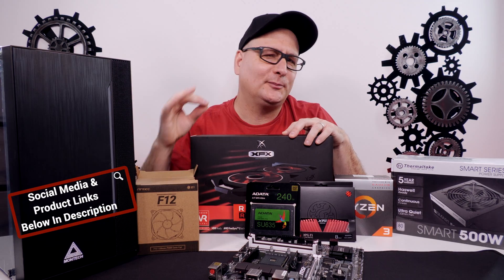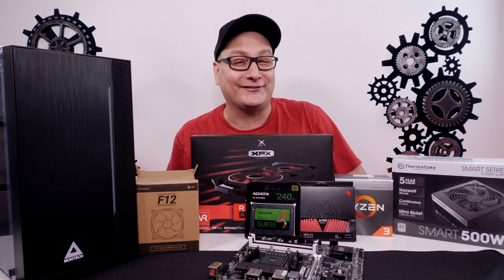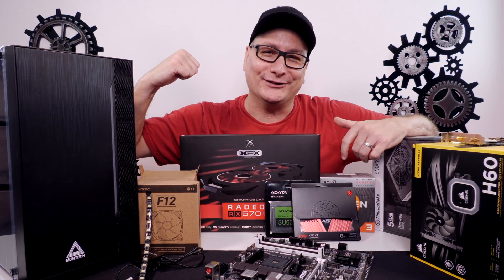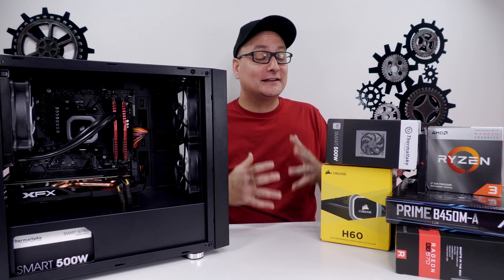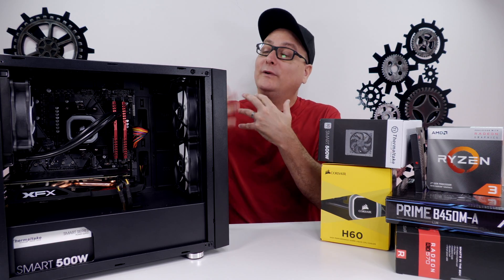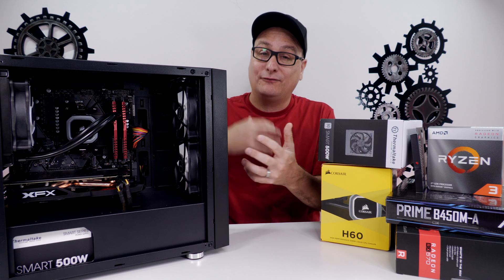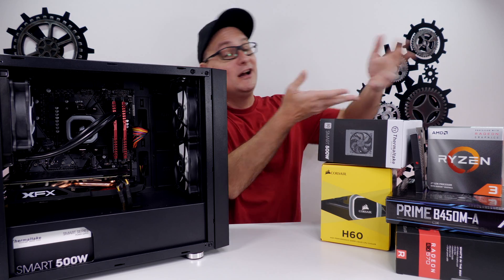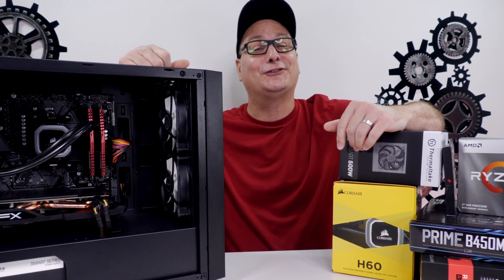COVID-19 PC BUILD ONLY $470 / GREAT FOR GAMING - WORK - SCHOOL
Building a gaming, work, school pc during Covid-19 for only $470 ft/Montech Flyer PC Case! Everything can be purchased right on Amazon without leaving your house!
Ryzen 3200G
Asus B450
Thermaltake 500w
XFX 570
XPG Ram
Adata SSD
Antec Fans
Fan Hub
FREE 30 Day Amazon Prime Trial